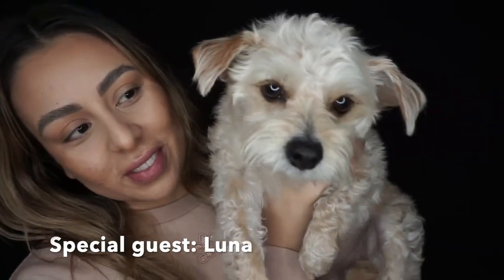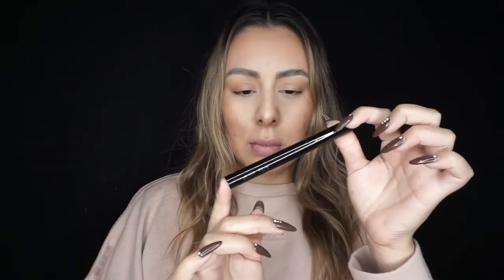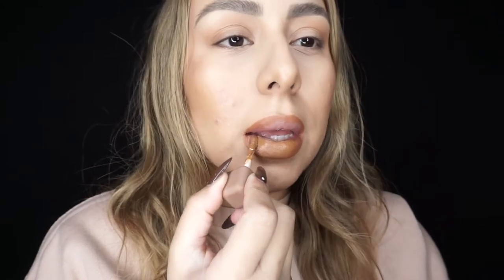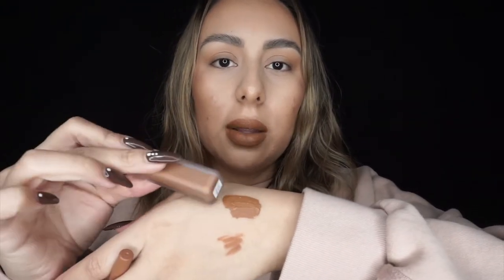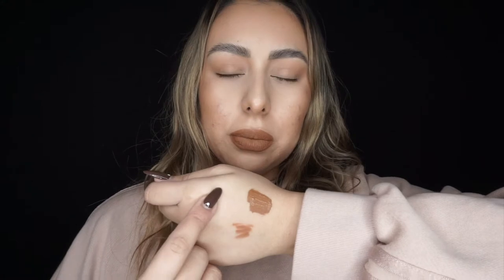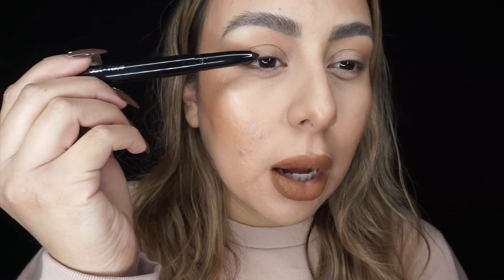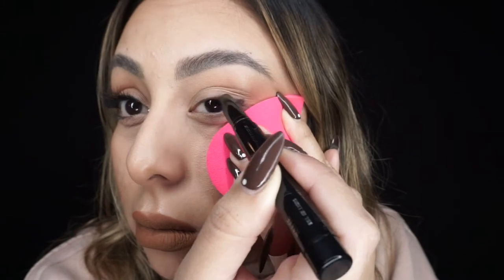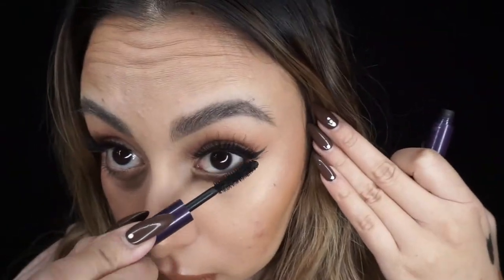about-face Makeup Review || Nudist Judas & Clockwork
Shadowstick-Kill The Lights $21 (free with my pre-order purchase)